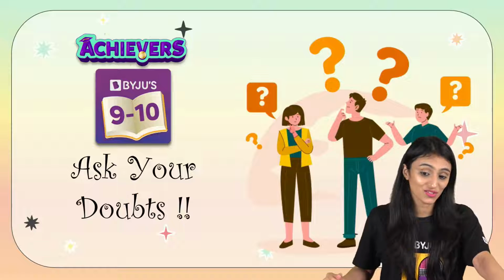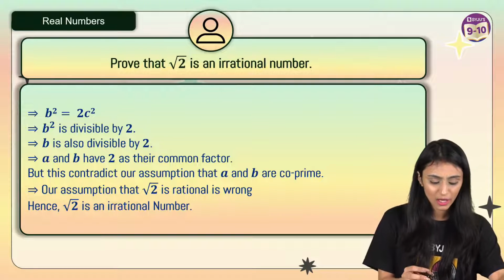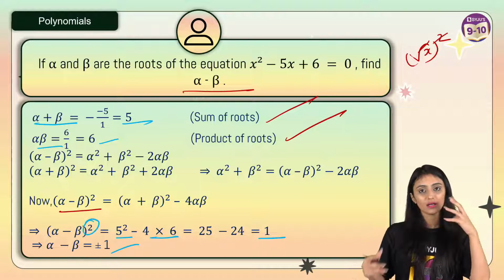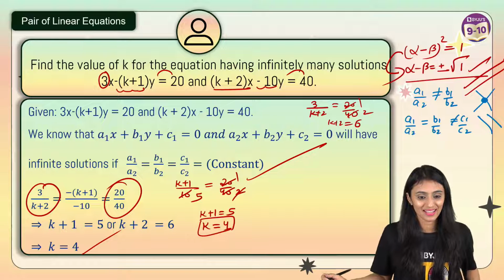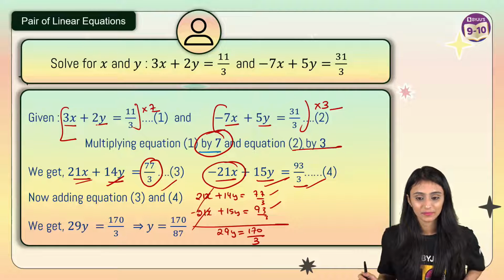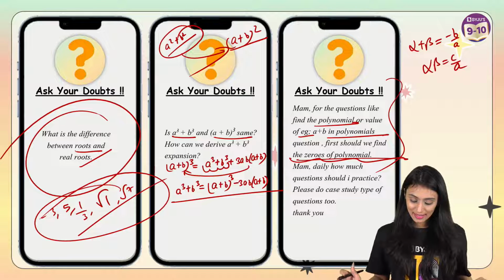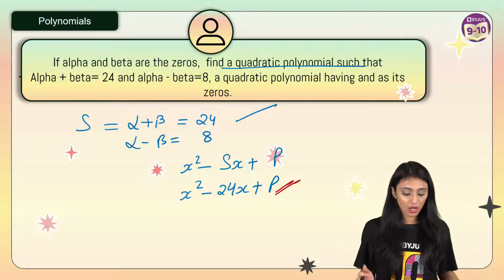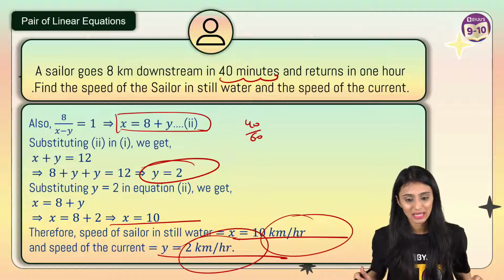Ask Me Anything with Khushbu Ma'am | Clear all Your Doubts on Class 10 Maths | BYJU'S - Class 9 & 10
If we were a part of your class 10th Boards journey fill in your details here, 50 lucky Winners to Win BYJU's goodies. Good luck students 🙂

Hey Students! Here’s a golden opportunity for you to clear all your doubts and queries on any concept in your CBSE Class 10 Maths. In this BYJU’S Achievers series, your favourite BYJU’S educator, Khushbu Ma’am, will clear all your doubts on any topic in your class 10 Maths syllabus.

A doubt left uncleared can lead to many more doubts. Don’t let that happen to you. Join this doubt-clearing session along with our class 10 Maths expert, Khushbu Ma’am. The main aim of this session is to help those students who are struggling in understanding certain concepts, formulas and questions in the class 10 Maths syllabus.

So, join this Ask Me Anything session with Khushbu Ma’am only on BYJU’S - class 9 & 10 channel.